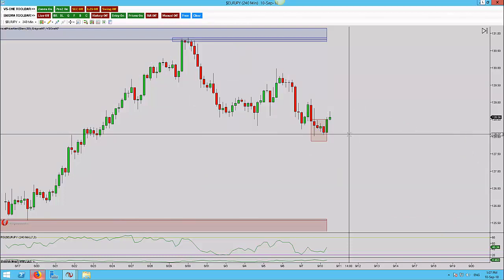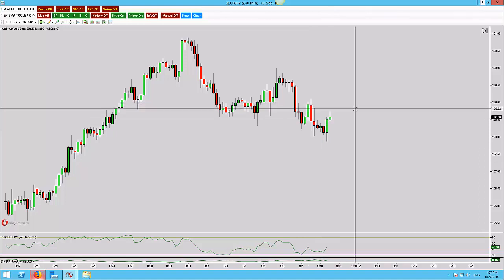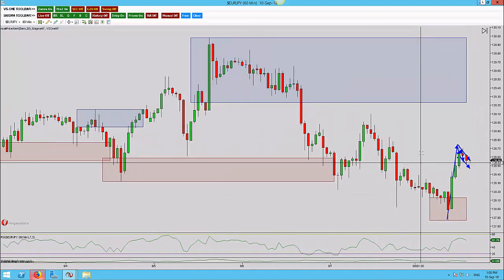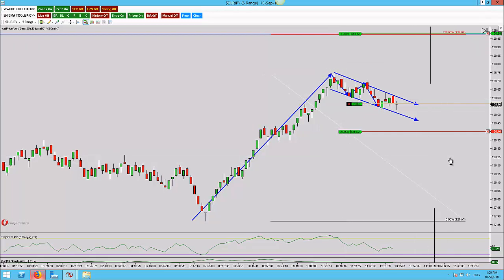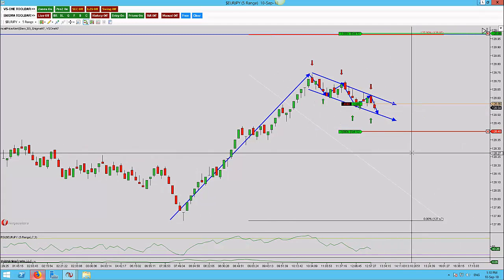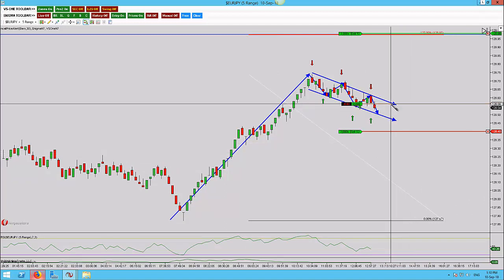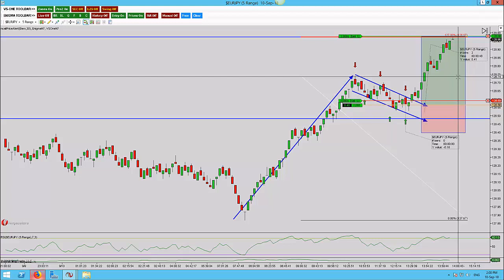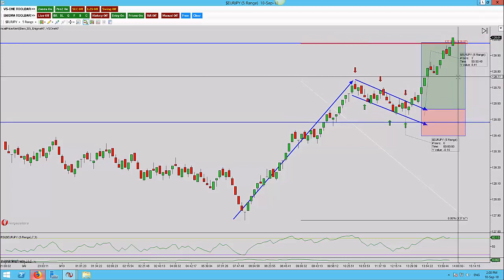EURJPY Flag Plus 41